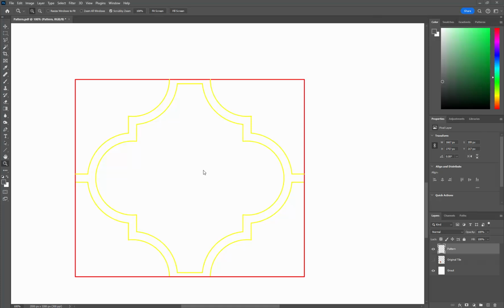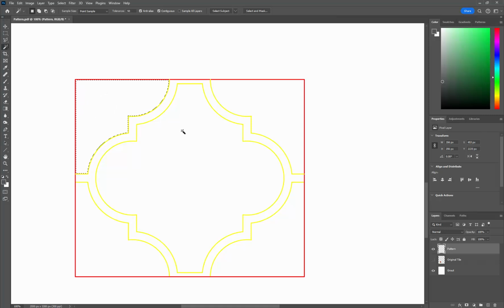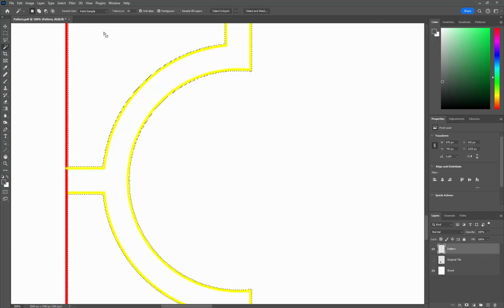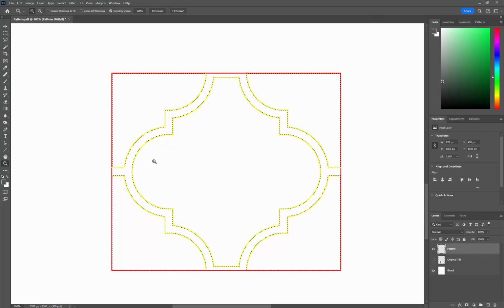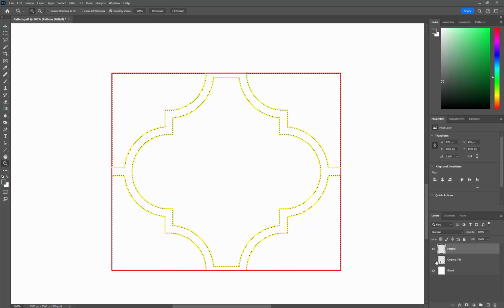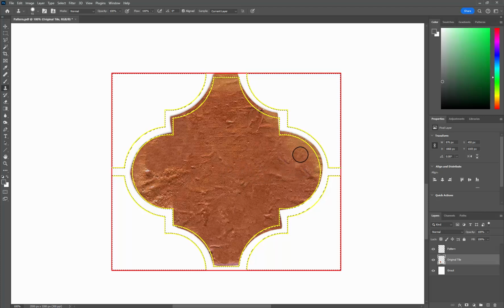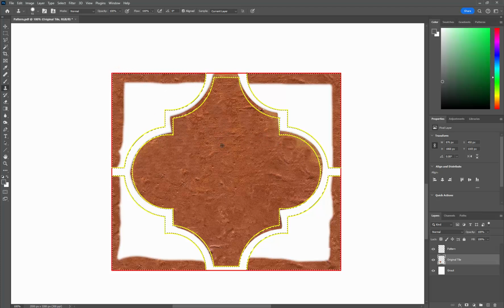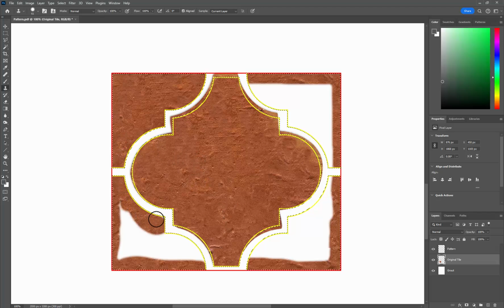03 Custom Tile Pattern Making the Texture in Photoshop